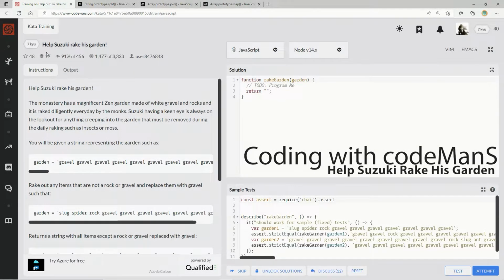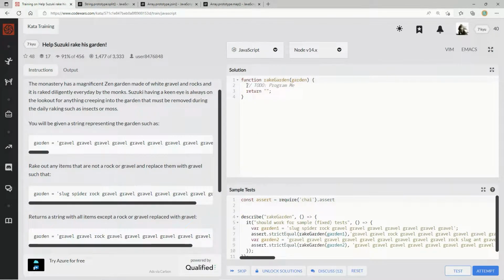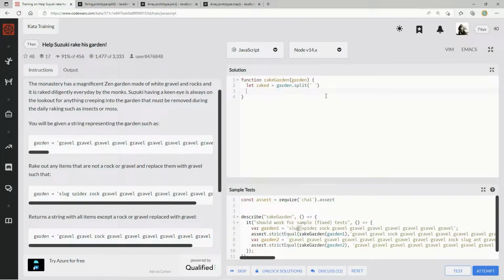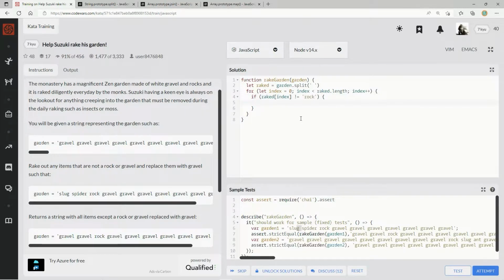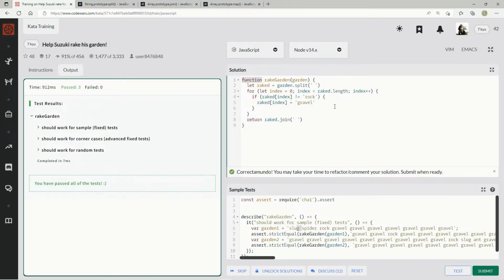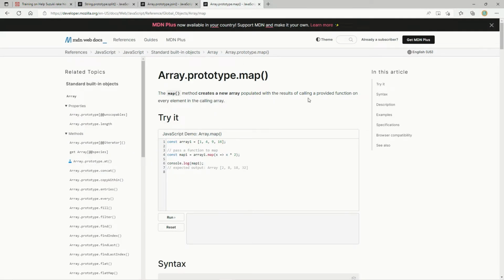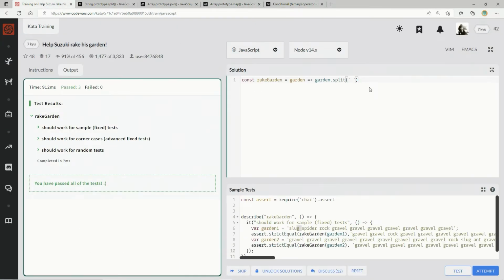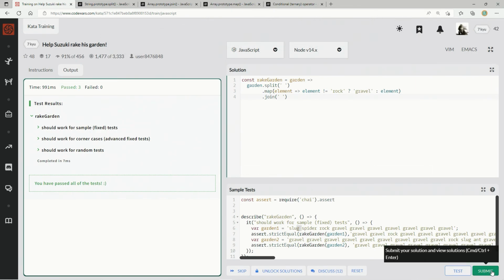Codewars 7 kyu Help Suzuki Rake His Garden! JavaScript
this one uses the split(), map(), and join() methods

split() info:
map() info:
ternary operator info:
join() info: